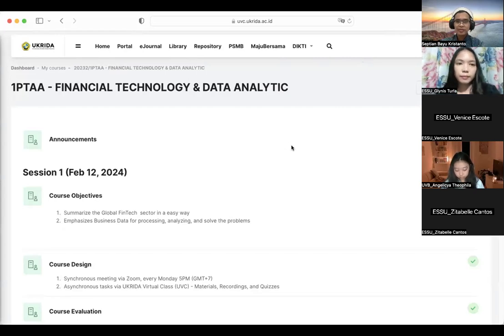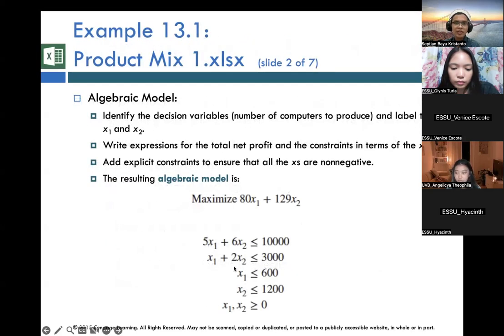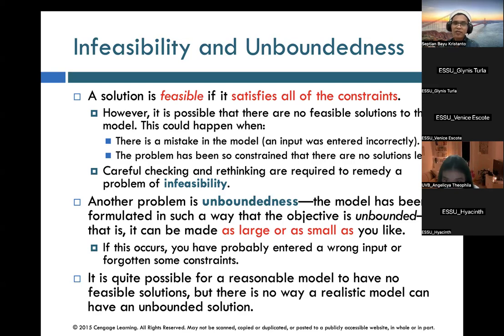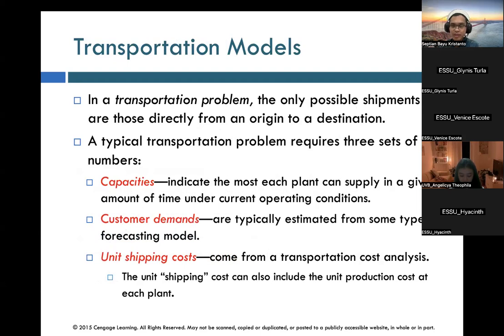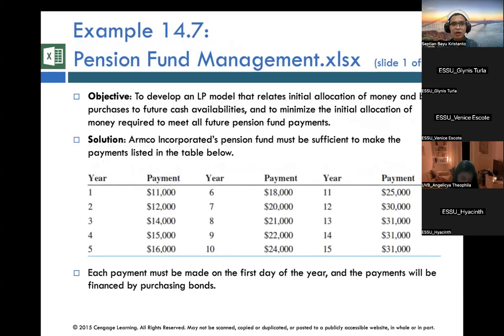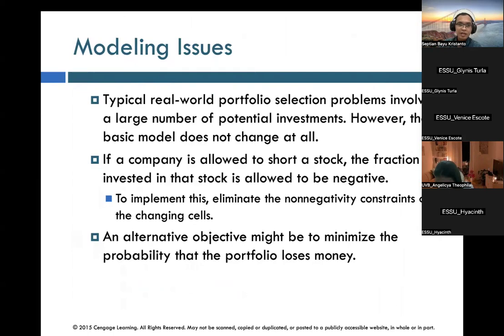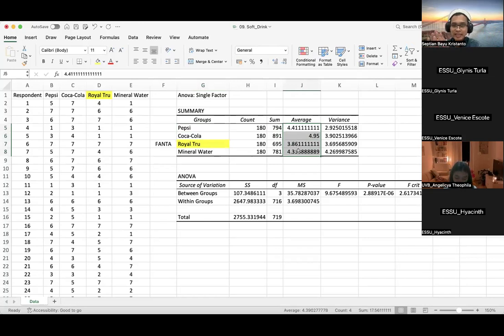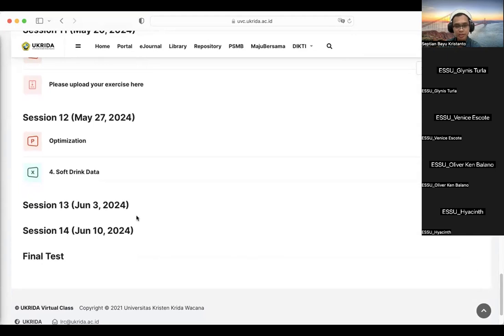Fintech & Data Analytics (1PTAA), May 27, 2024